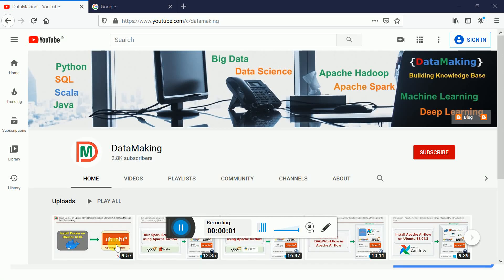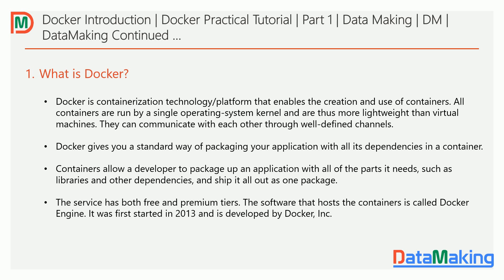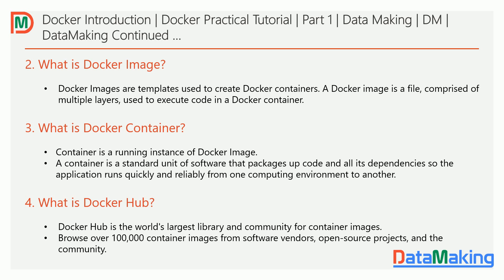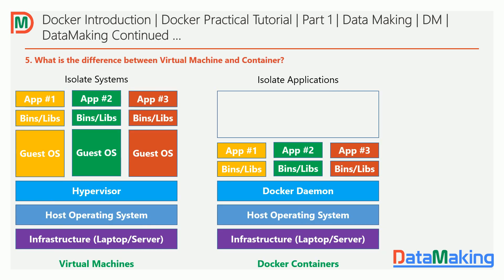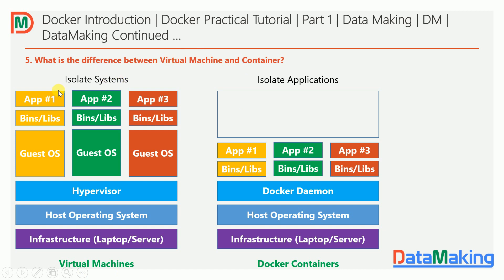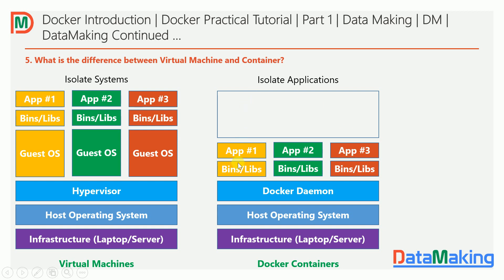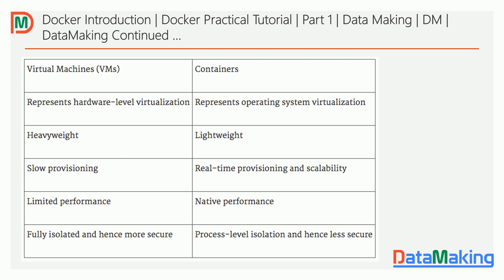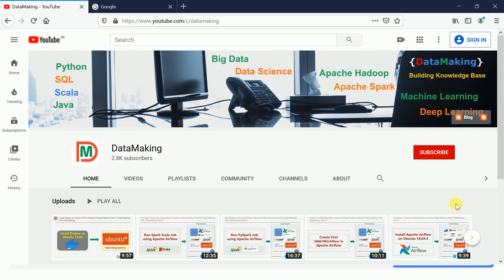Docker Introduction | Docker Practical Tutorial | Part 1 | Data Making | DM | DataMaking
Happy Learning!

Hi Friends, I have designed and published a new course in Udemy, to enable you to become data engineer and to get more practical knowledge on spark project development using both "Spark with Scala & PySpark" on Cloudera Hadoop(CDH) and GCP.

Please enroll the course and make use of it.

1. Compelete step-by-step procedure to build Cloudera Hadoop(CDH 6.3) Cluster like how you work in real-time spark project development
3. Setting up IDE like IntelliJ for Spark with Scala and PyCharm for PySpark
4. Building Real-Time Data Processing Pipeline using Spark Structured Streaming using both Spark with Scala and PySpark
5. Apache Kafka integration with Spark Structured Streaming using both Spark with Scala and PySpark
6. Apache Cassandra and MongoDB NoSQL integration with Spark Structured Streaming using both Spark with Scala and PySpark
7. 11 hours of course duration with 46 lectures
8. Apache NiFi for Retail Data Simulator
9. End-to-End project development with source code
10. Solid introduction to technologies which are used in this project